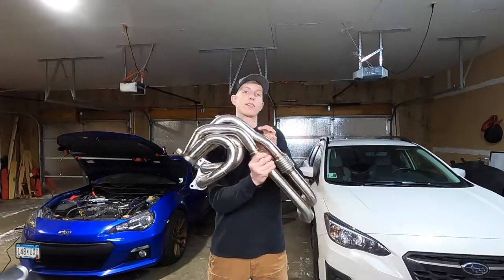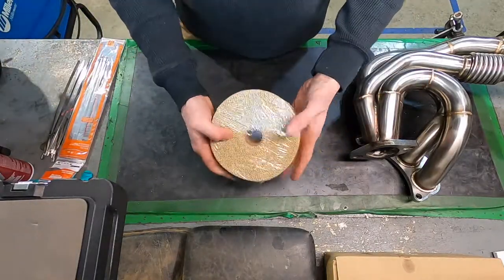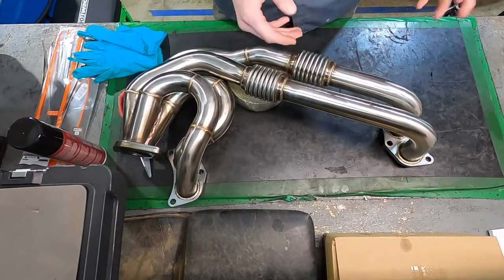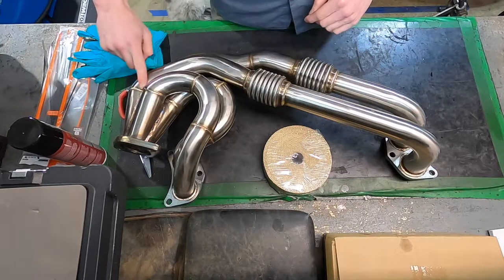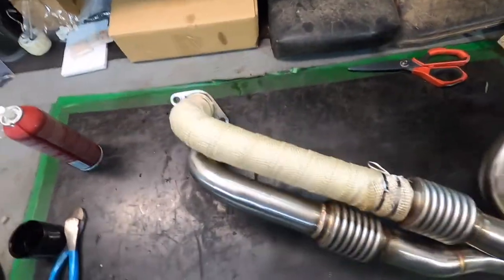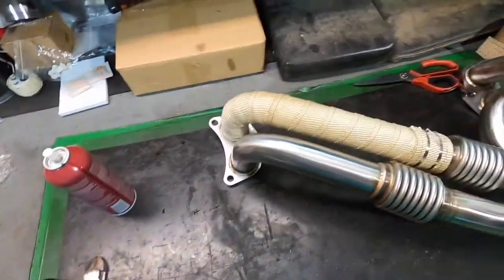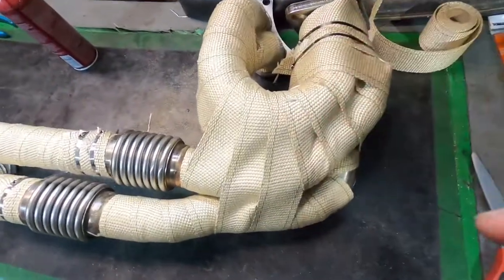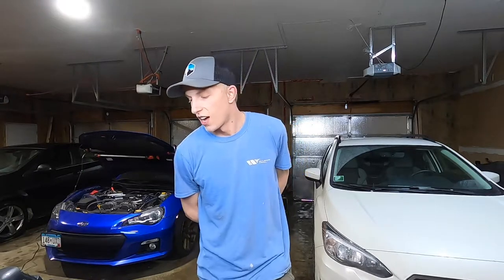HOW TO WRAP YOUR HEADERS!!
We wrap the headers that were just picked up for the brz!! Let's get wrapping!!